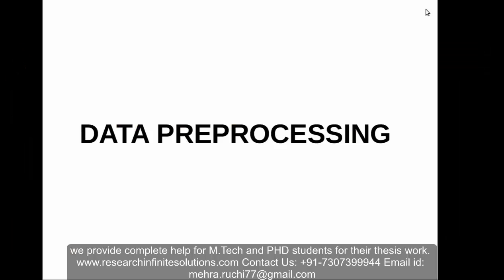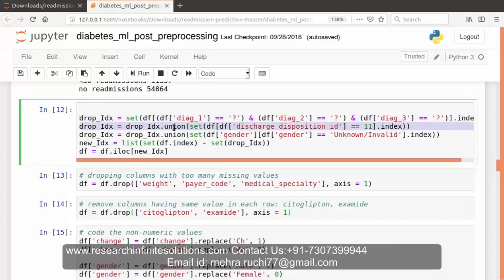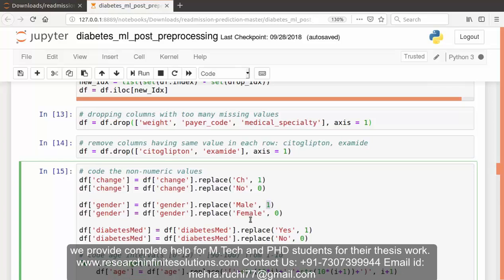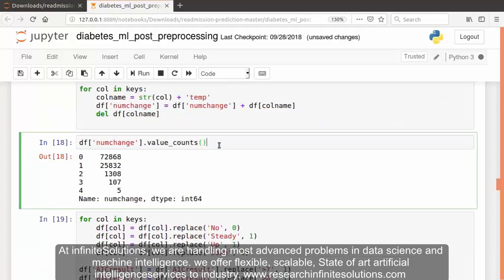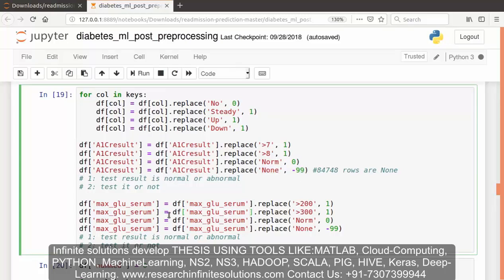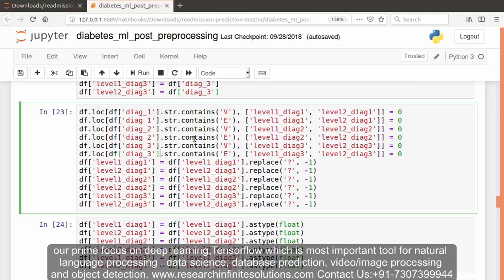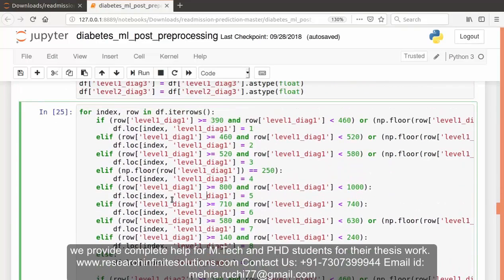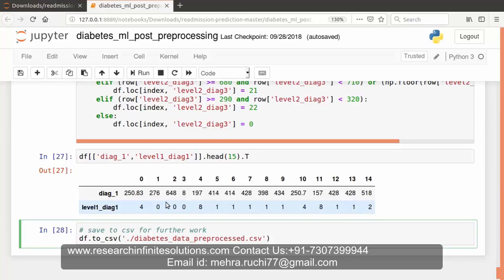Hospital Readmission Rate Prediction| Query at +91-7973788405| Diabetes | Data Preprocessing